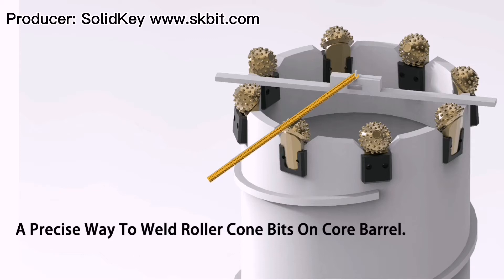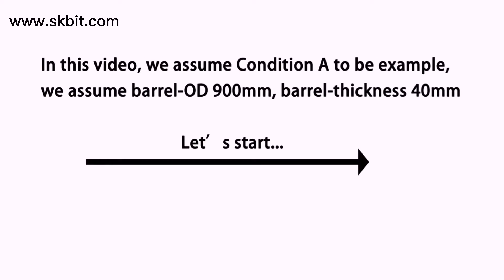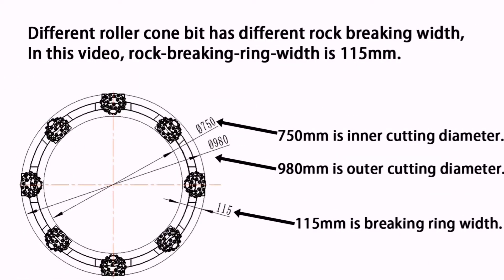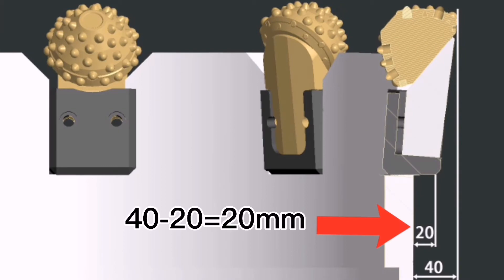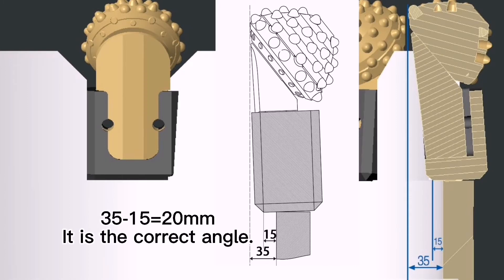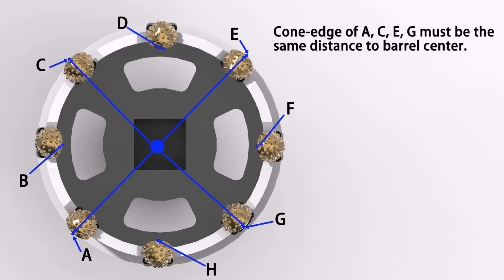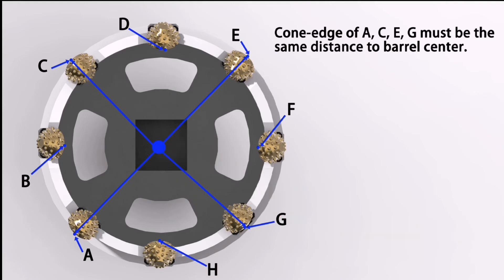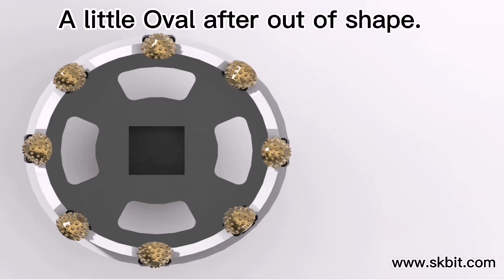A precise way to weld roller cone bits on Core barrel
Why the teeth of cone often fracture?
Why the cone drop?
Why the roller bit wear fast?
Precise installation could improve the lifetime of roller bit and reduce drilling cost. This video is to show how to realize precise installation and welding.